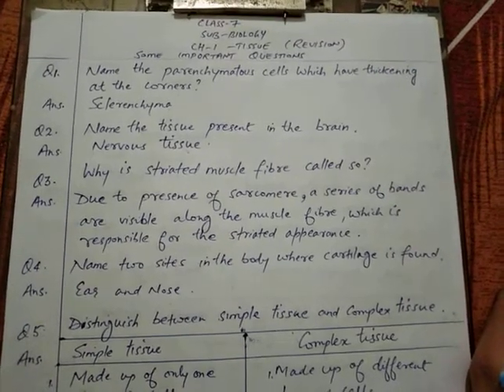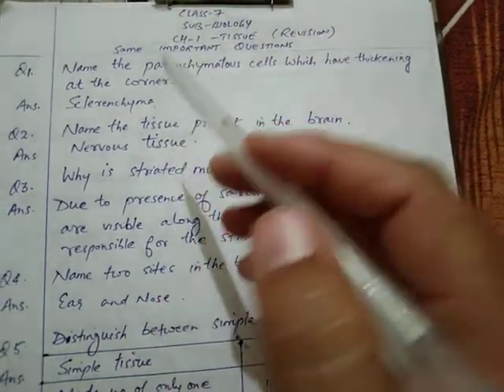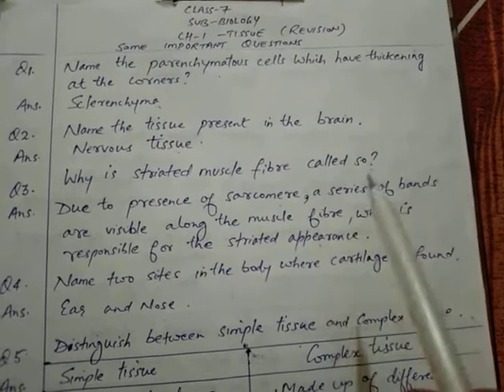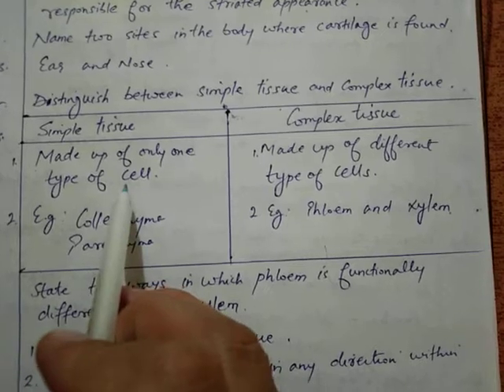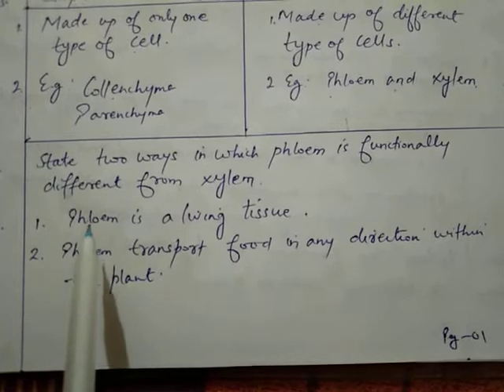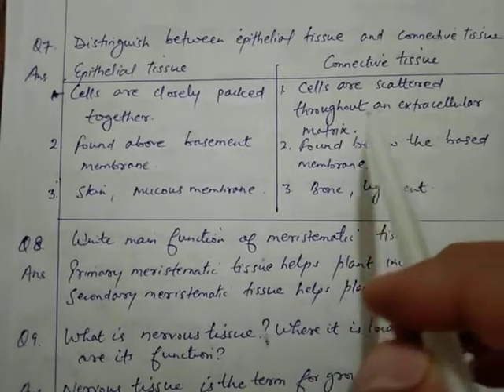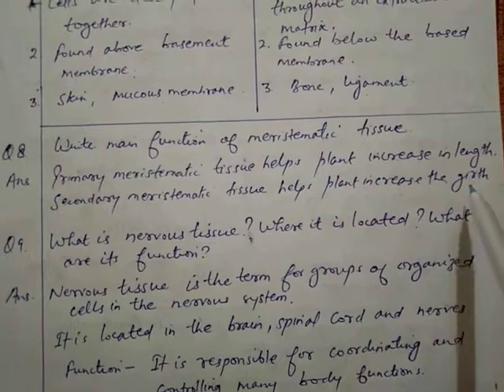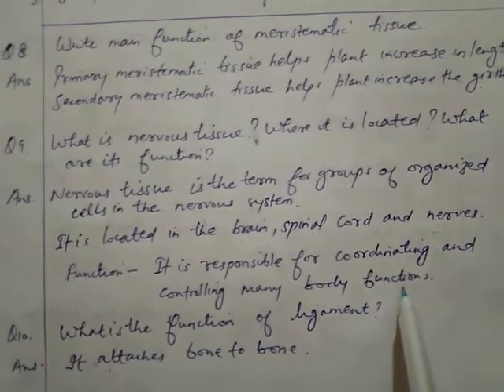CLASS 7 BIOLOGY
CH-1 TISSUE(REVISION)PART-3
Important Question Answers